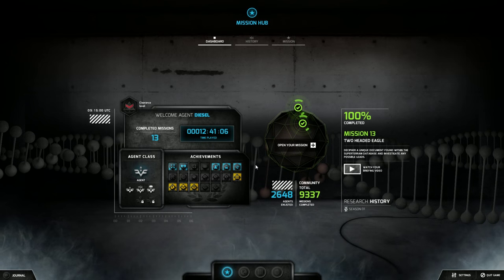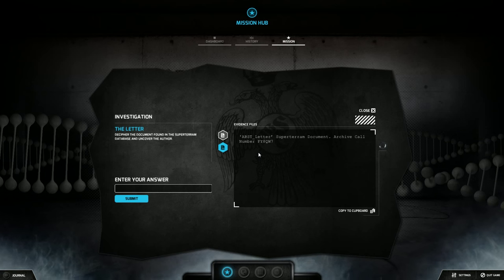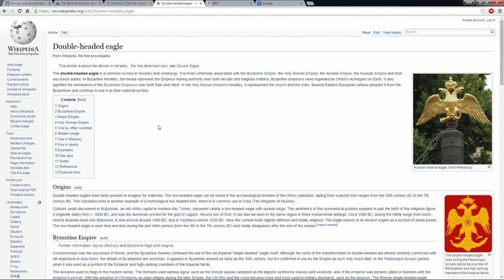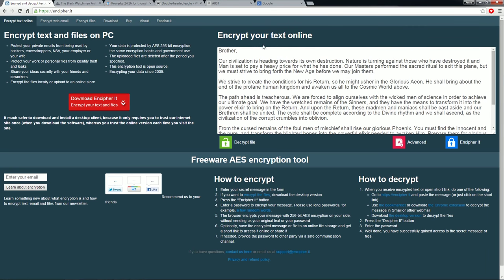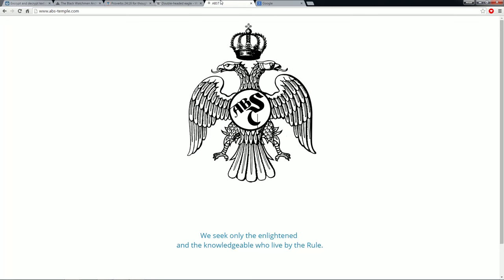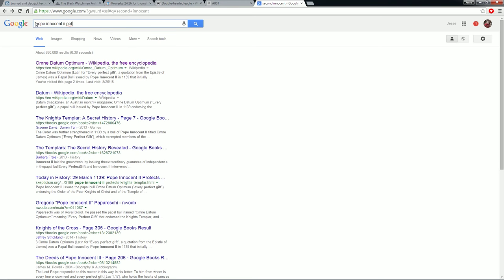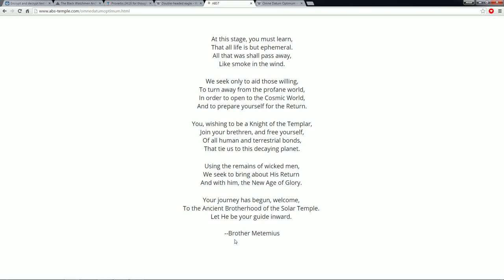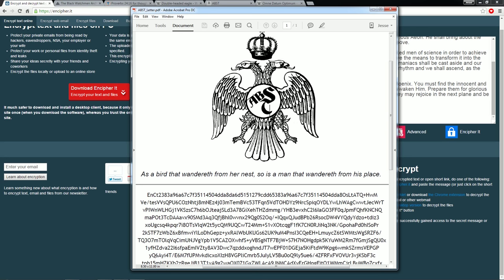Let's Play The Black Watchmen: EP11: Mission 13: Two Headed Eagle! (ARG Secret Agent Series)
The Black Watchmen!
In the first ever Permanent Alternate Reality Game, you join the ranks of The Black Watchmen, a paramilitary group dedicated to protecting the public from dangerous phenomena beyond human understanding: ritualistic murder, occult secret societies, and the paranormal, to name but a few.

Mission 13: Two Headed Eagle

if it so moves you!

Music Used in this video:

Film Riot's Score pack
'Bored Identity' & 'Torn Identity'

I have full permission to use these tracks.